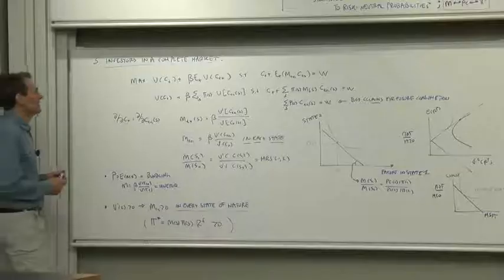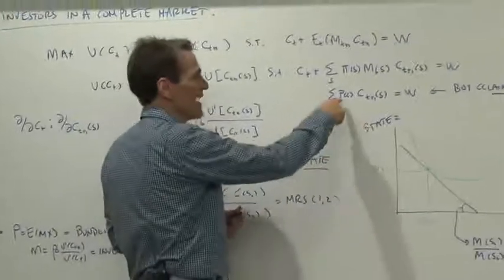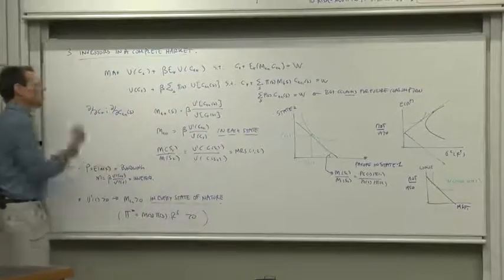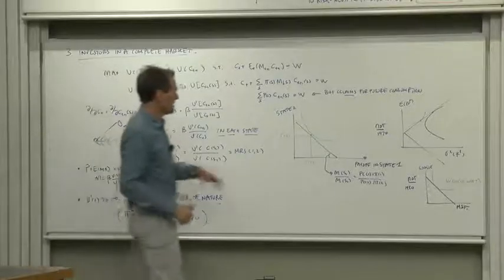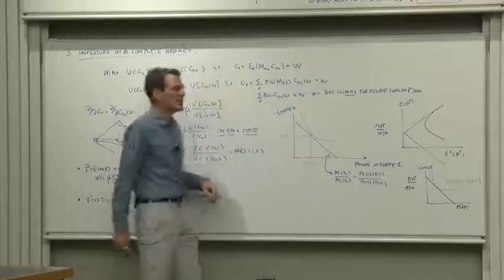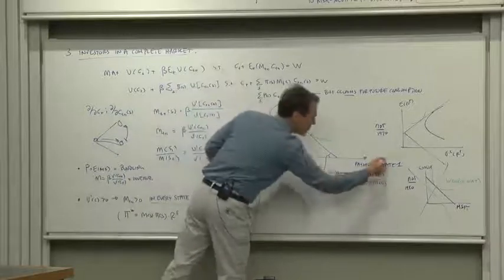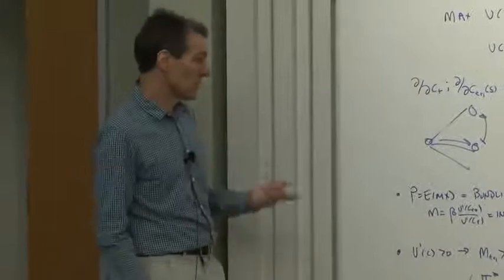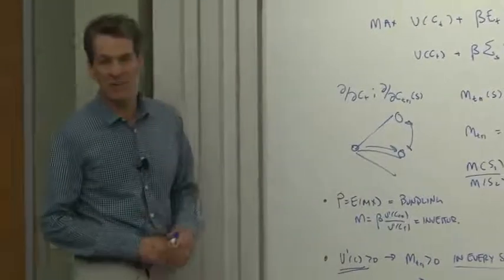4a.6 Investors in Complete Markets